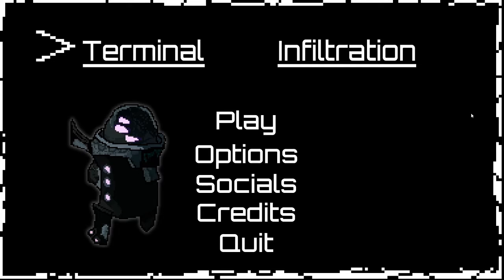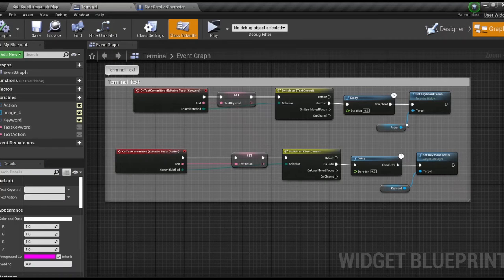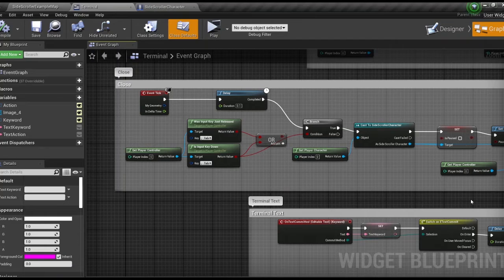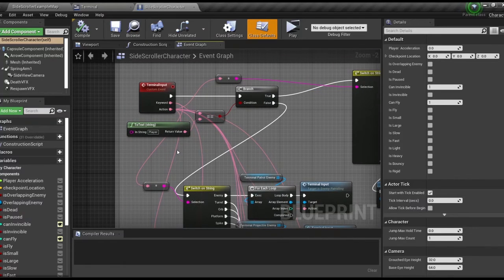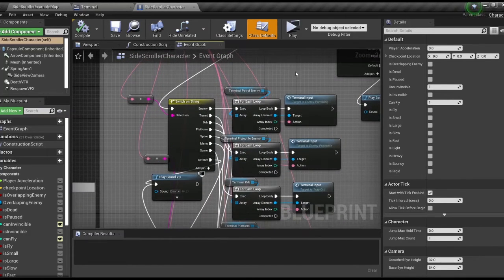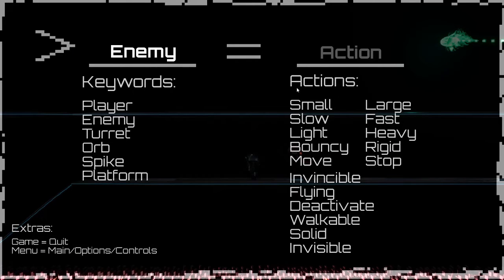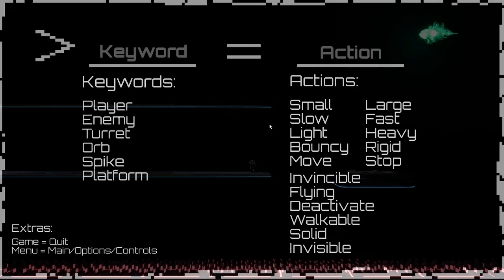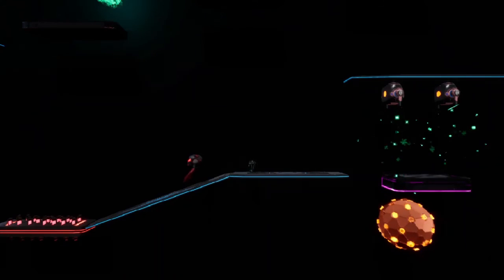Terminal Infiltration - Dev Log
Welcome to Terminal Infiltration! This is a game I made for Studio 1 at SCAD. The player has to pseudocode their way through a computer system in order to infiltrate deeper into it. This was a ton of fun to work with, and I have a gameplay trailer on my channel as well!